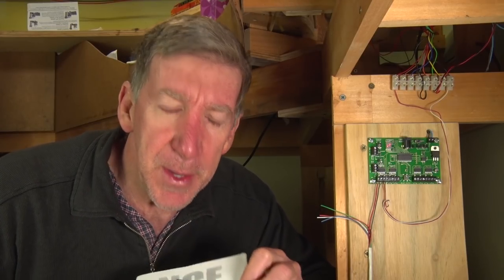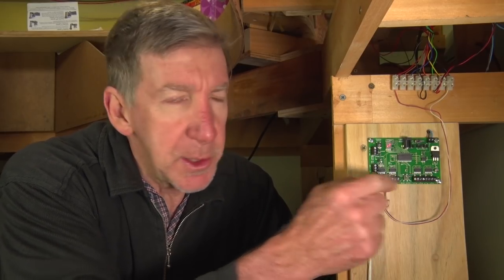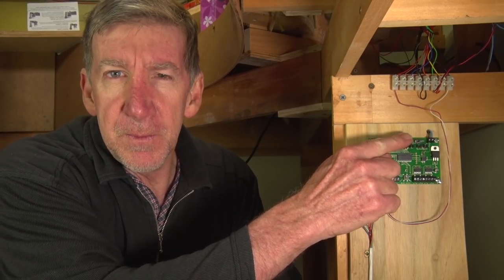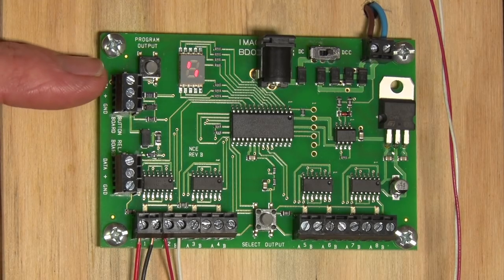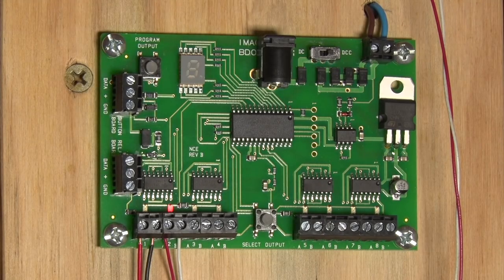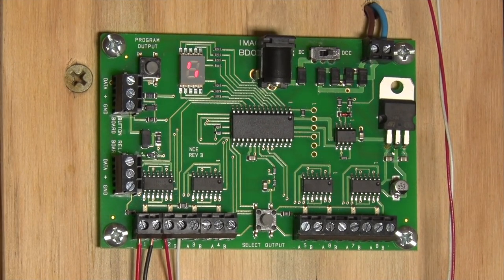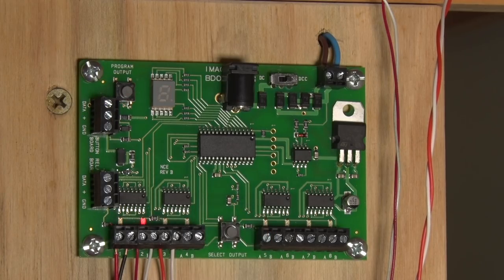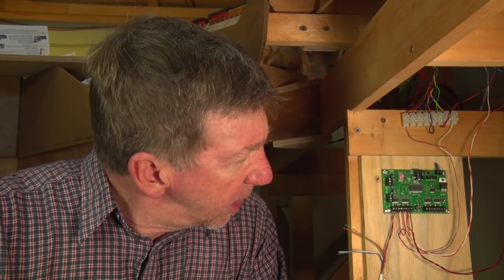NCE Switch 8 Mk2 decoder. Wiring and programming.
We're getting a bit "Techo" on the Birdwood Sub' , and having a go at installing a "Switch "8 decoder! The NCE  -Switch 8 Mk2  is a accessory decoder that enables you to throw switches remotely , with a cab or via a computer based interlocking such as JMRI.  It can switch up to 8 seperate switches and is suitable for "Tortoise"  "stall" switch machines .  They are a versatile unit and very easy to wire and programme.

For a comprehensive guide on the original "Switch 8" and other NCE products for DCC automation, check out Arthurhouston3 at the "Grande Pacific Railroad" .